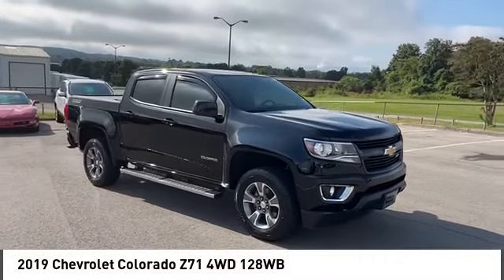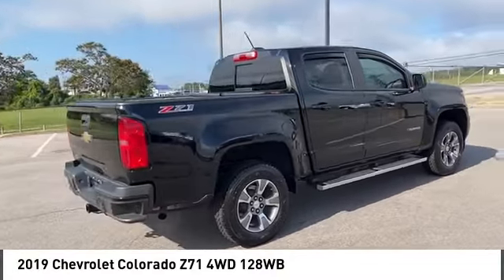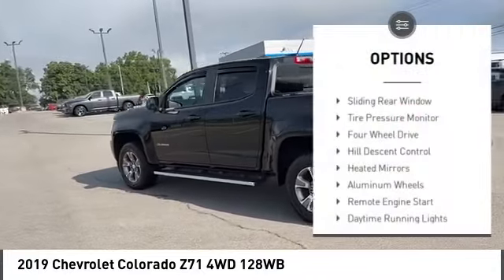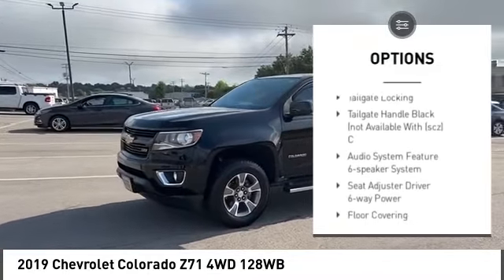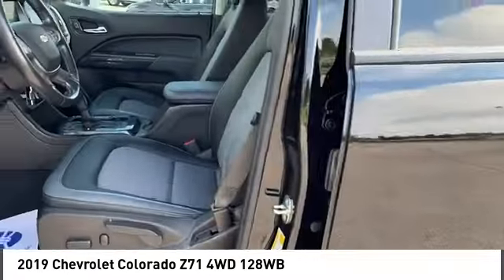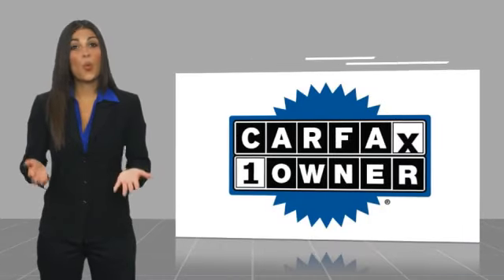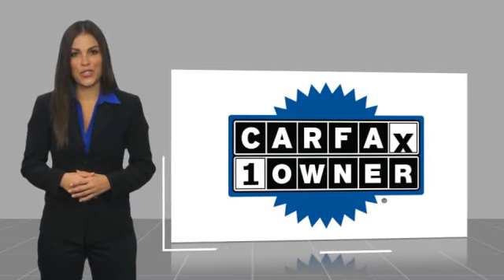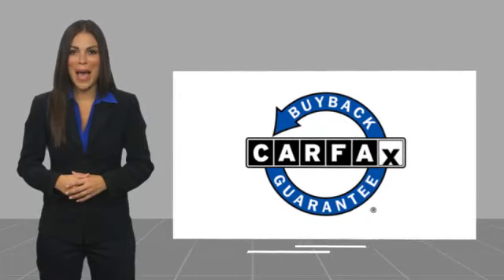2019 Chevrolet Colorado Alcoa TN N1332A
2019 Chevrolet Colorado Z71 4WD 128WB

West Chevrolet
3450 Airport Highway